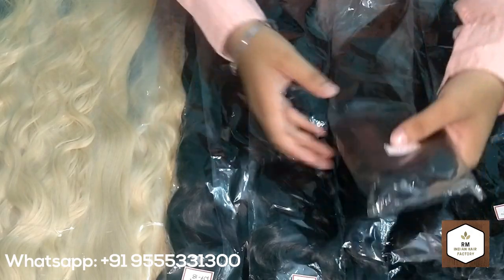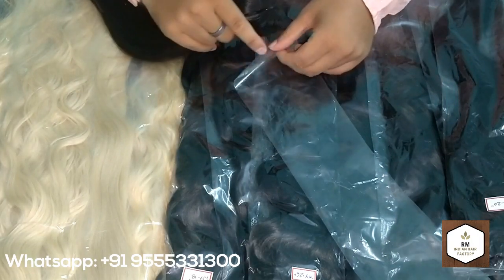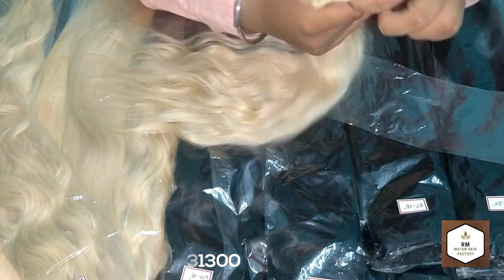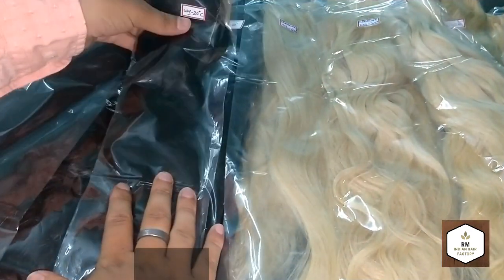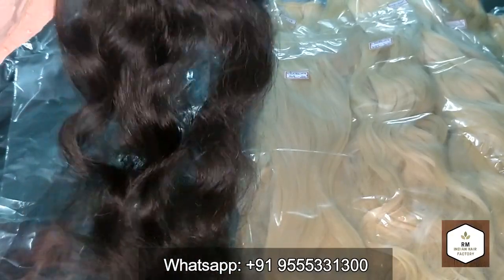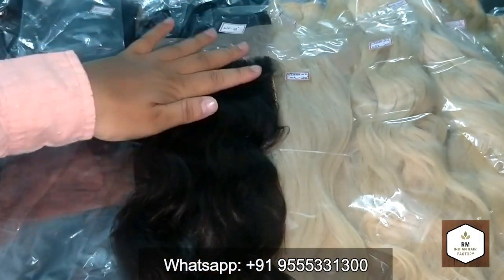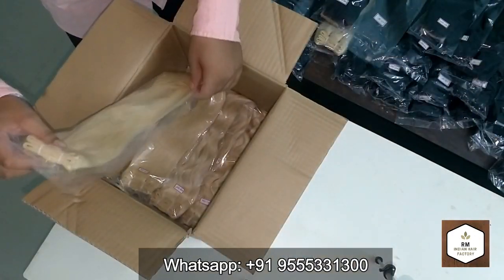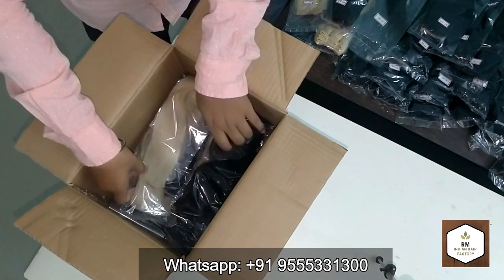Virgin Indian Hair Weaves & Closures | Human Hair Factory In India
Rm Indian Hair is a human hair factory in india,  manufacturering/exportering pure virgin indian hair weaves and cuticle intact remy hair quality driven products.